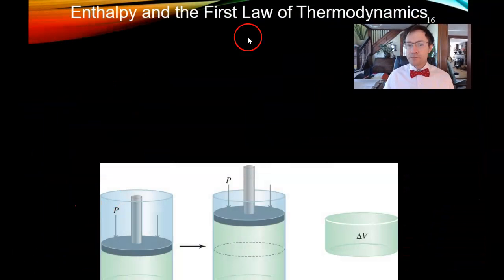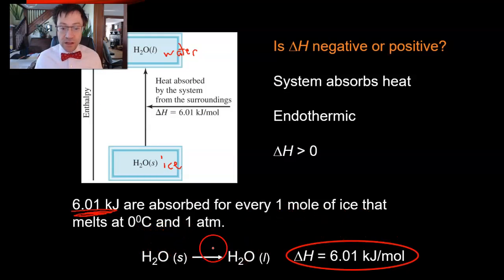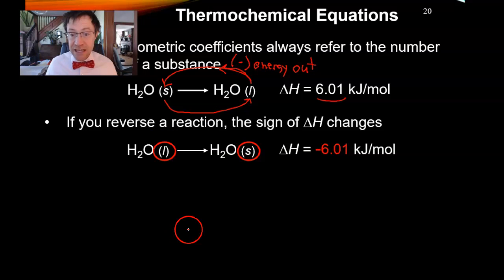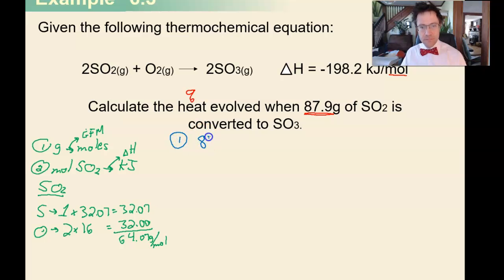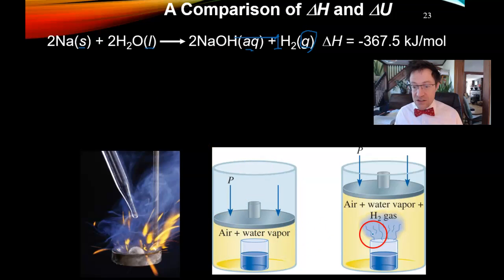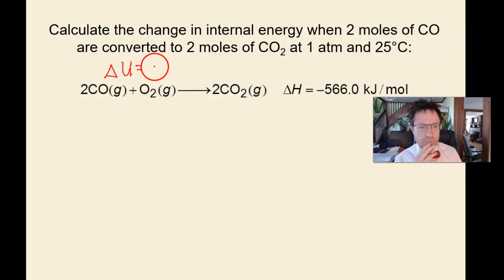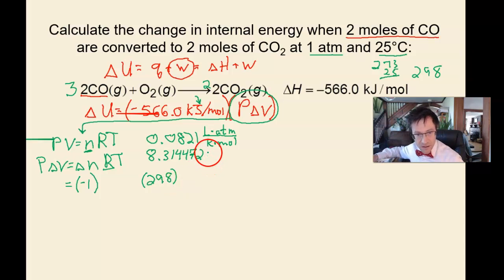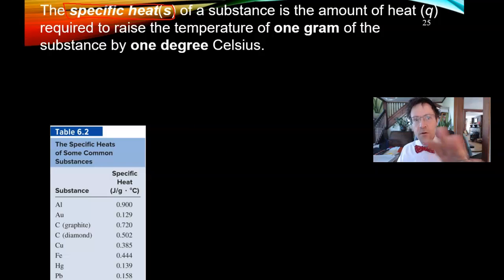Chem 101 Enthalpy of RXN